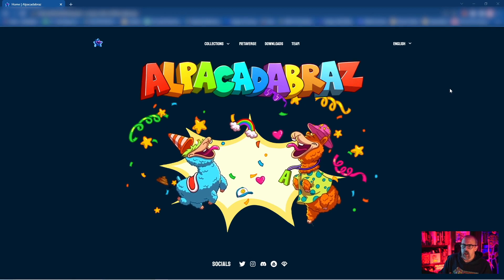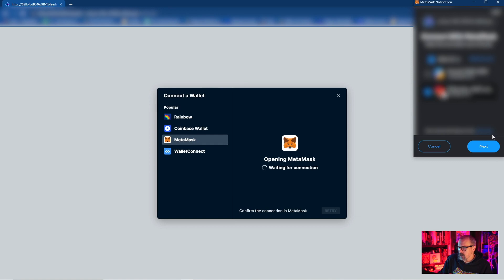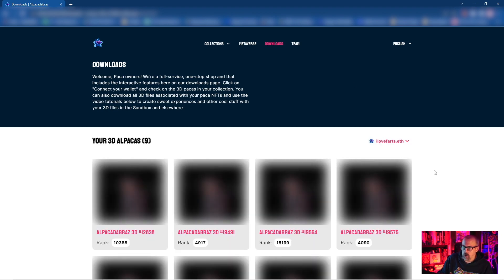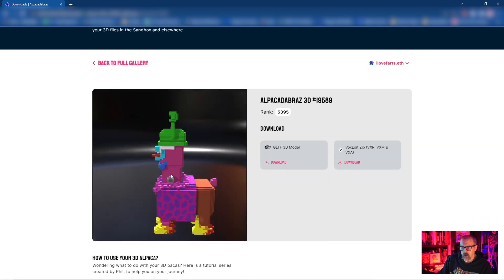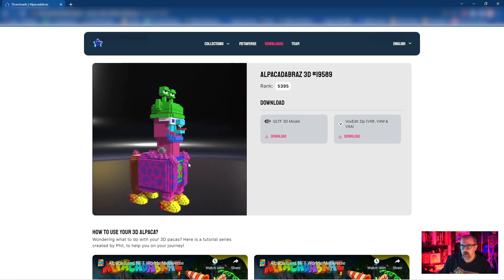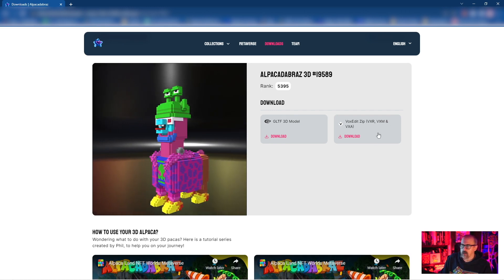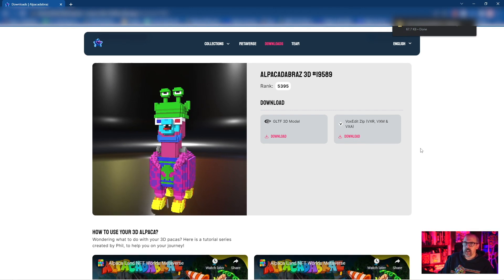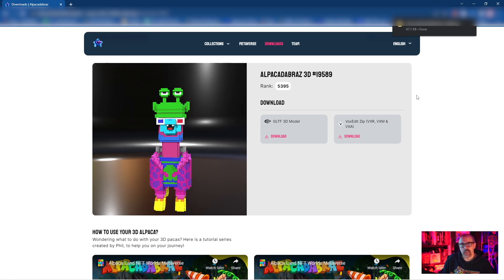Connect Your Wallet To Download The Sandbox Files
Let's get started! This video will teach you how to connect a wallet to the Alpacadabraz website and download your GLTF 3D and VoxEdit files.

Our Metaverse plans:

Alpacadabraz is invested heavily in metaverse land, enterprises and games. By way of partnerships with the best builders at Sandbox, the Paca team is ready to explode into a realm that has no practical limits.

Our team of moderators will help you get your first paca which you can use to play in The Sandbox and other metaverse projects!